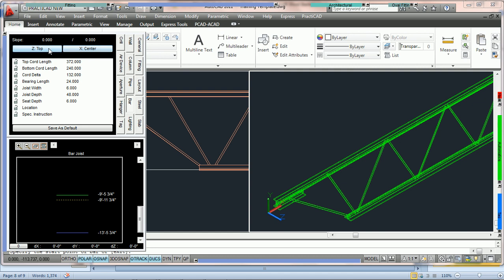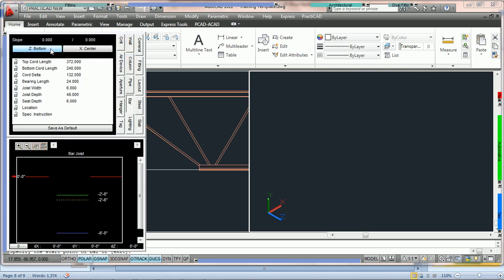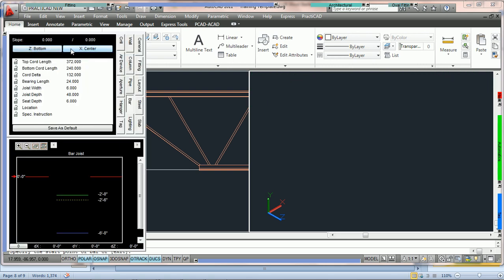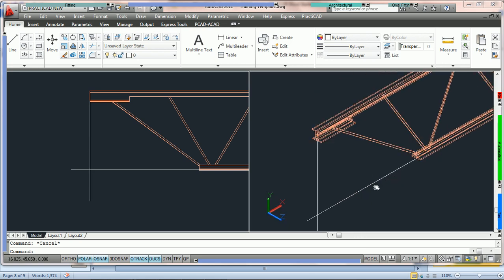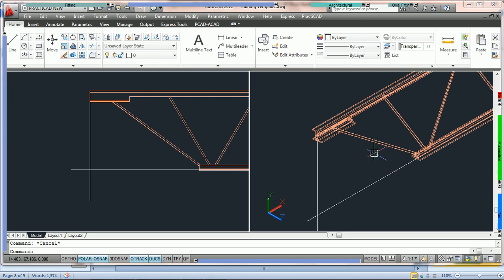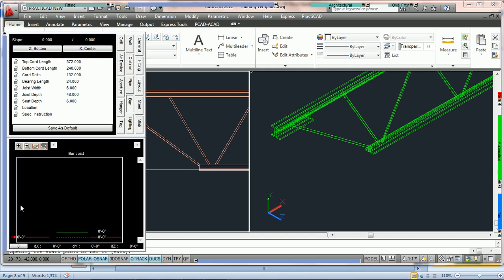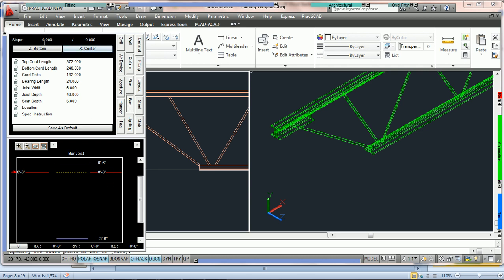PractiCAD - Item Box - Bar Tab - Hold Points - Part 2